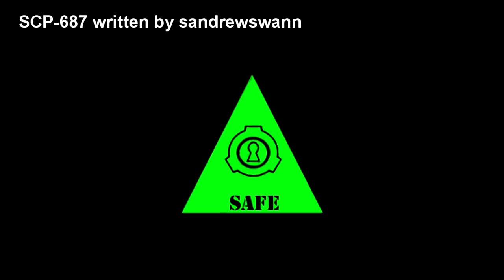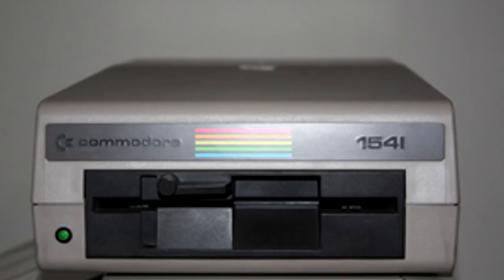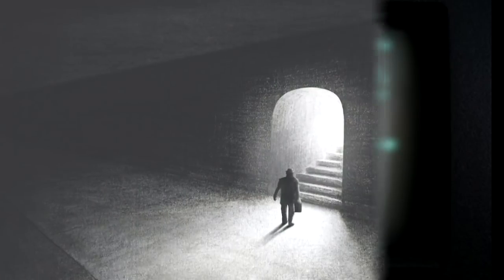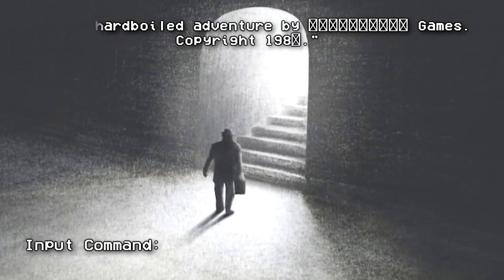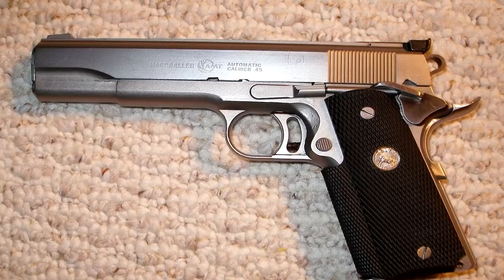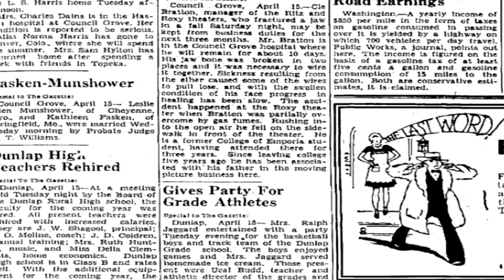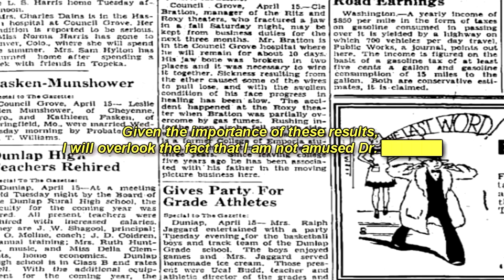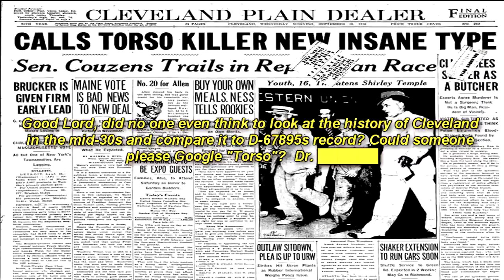SCP-687 "Noir" - The Time-Bending Detective Game That Can Rewrite History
SCP 687 "Noir",is a safe class scp object and  a text adventure game on a Commodore 64 that can rewrite history and is played in the style of a hard-boiled detective or film noir setting. The game's year is set in the United States between the years of 1923 to 192.

SCP-687-1 is a Commodore 64 home computer built in 198█, serial number S000█████. Non-invasive examination of the hardware confirms that it has not been obviously modified and all parts appear to be from the original manufacturer.

SCP-687-2 is a Commodore 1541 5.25” Disk Drive built the same year as SCP-687-1, serial number S000█████. As with SCP-687-1, all parts appear original and not obviously modified. If an attempt is made to turn on SCP-687-2 when it is disconnected, or connected to any computer other than SCP-687-1, it will fail to operate. When SCP-687-2 is connected to SCP-687-1, both units perform to the manufacturer’s specifications (except when loading SCP-687-3 as specified below).

SCP-687-3 is a 5.25” floppy disk without manufacturer’s markings. Affixed to the disk is a hand-written label with the word “DOCUMENTS” in block capitals. Attempts to read the disk with any drive other than SCP-687-2 results in severe read errors and potential damage to the hardware. Passive scans using [REDACTED] inconclusive and produce conflicting data.

Table of Contents:
00:00 Introduction
01:47 Description
08:56 Addendum 1: Experiment Log for SCP-687
13:49 Addendum 2: Incident report of escape of D-67895

Written by sandrewswann